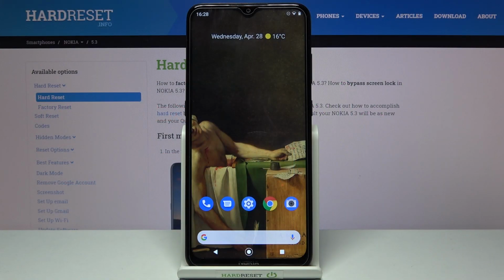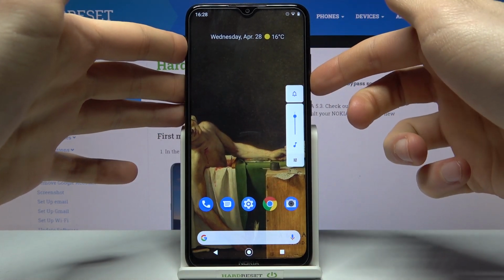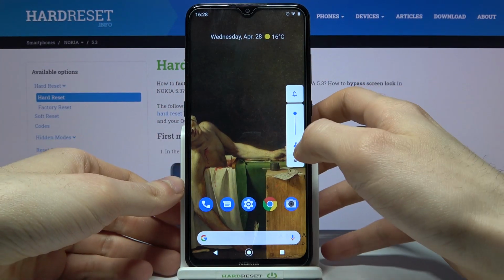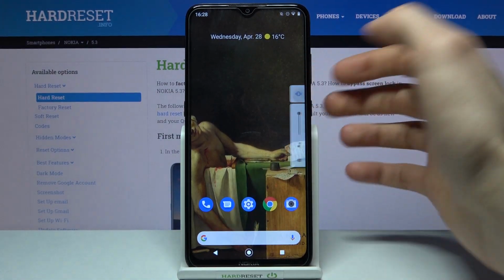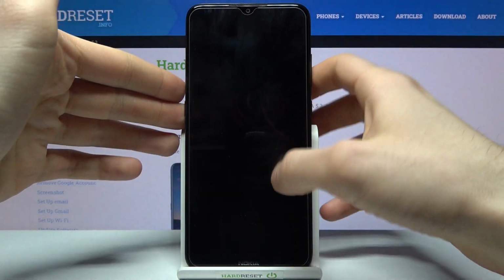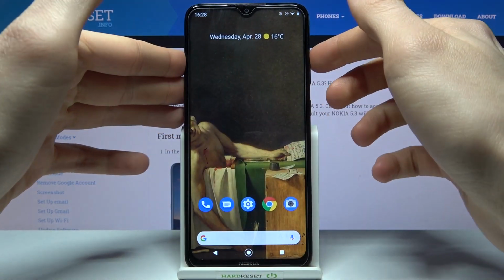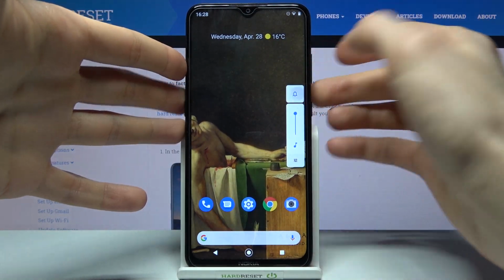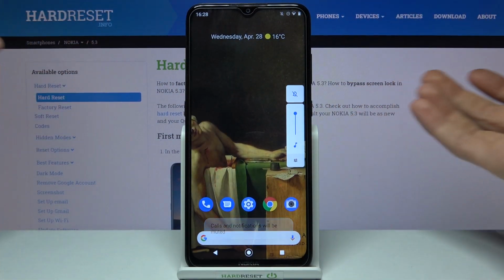How to Turn On / Off Silent Mode in Nokia 5.3?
In this video we will show you how to Turn On / Off Silent Mode in Nokia 5.3, this mode enables you to mute the phone's ringtone and messaging tones when you are in a noise restricted area.

How to Turn On Silent Mode in Nokia 5.3? How to Turn Off Silent Mode in Nokia 5.3? How to Switch On Silent Mode in Nokia 5.3? How to Enable Silent Mode in Nokia 5.3?